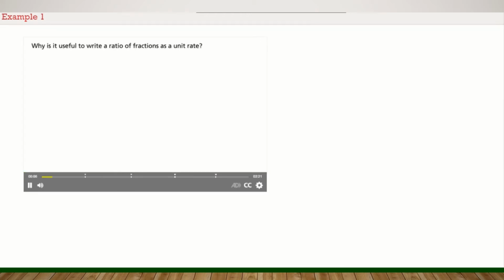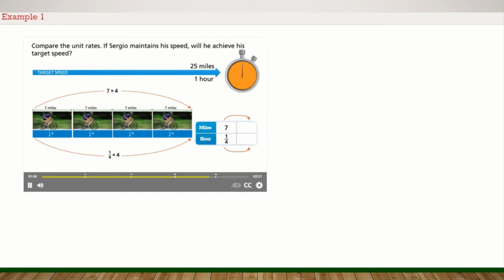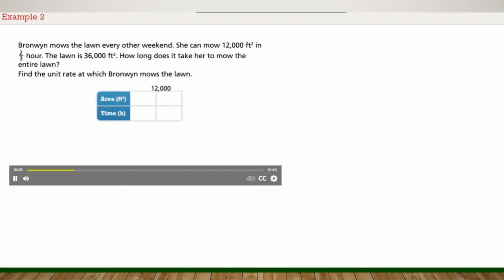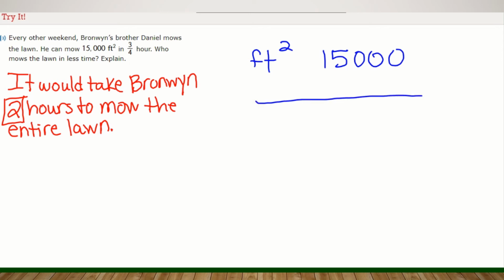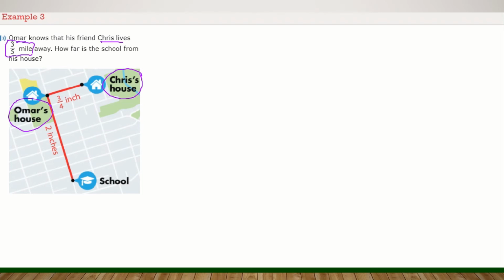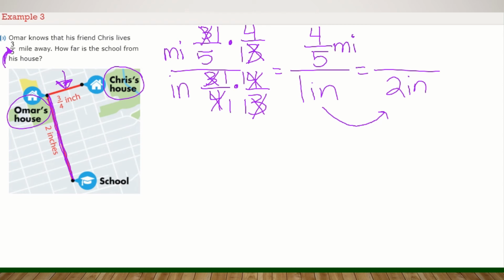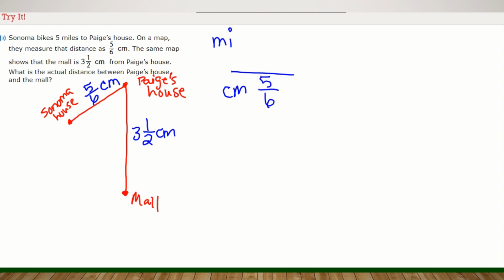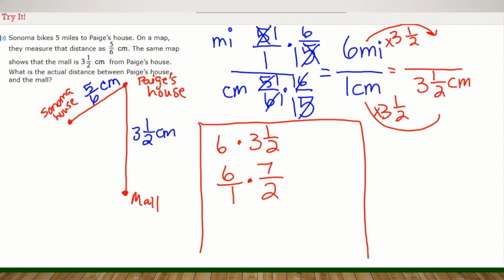Topic 2 Lesson 2-2: Determine Unit Rates with Ratios of Fractions